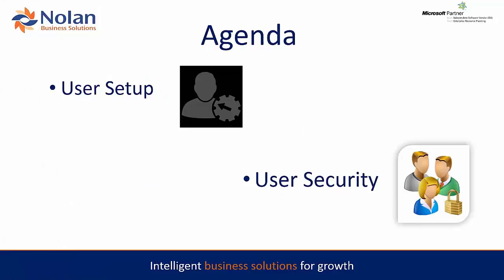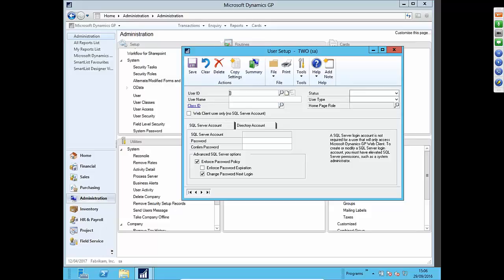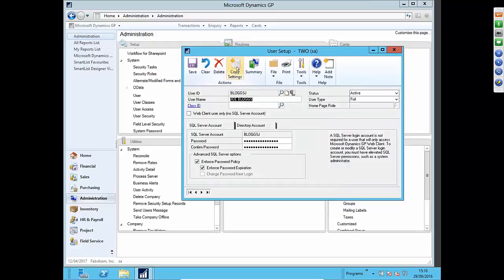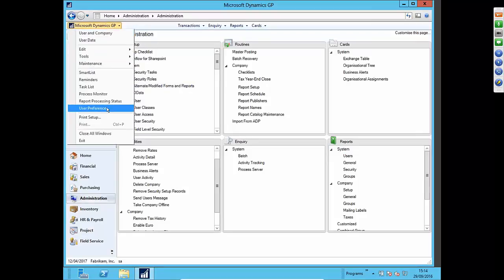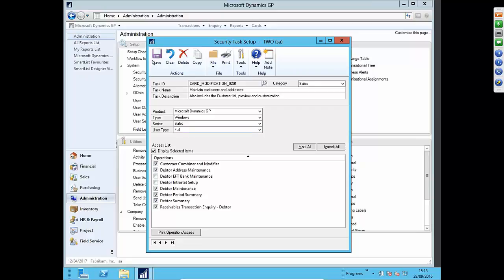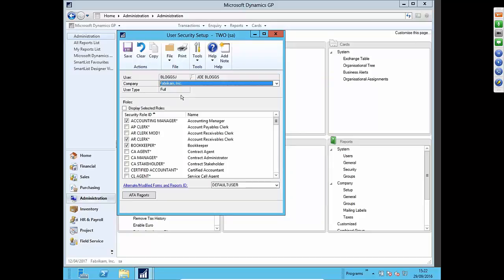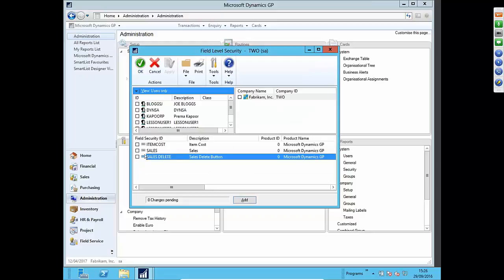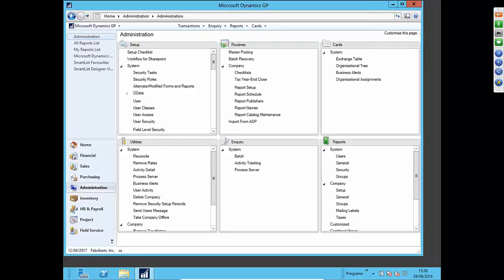Dynamics GP User Security Recorded Webinar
Do you want full control over how your employees use Dynamics GP?

Join Prerna for a 30 minute overview on how you can set user permissions within Dynamics GP, allowing them to do their job but allowing you to follow up and approve on transactions.

This way you can ensure complete accuracy in your department.